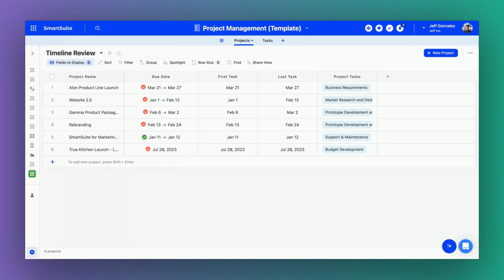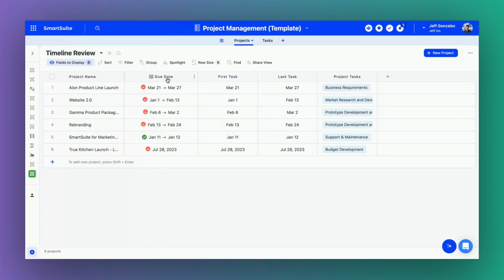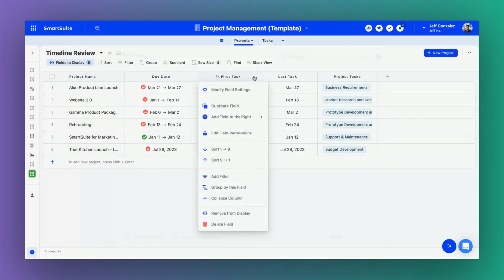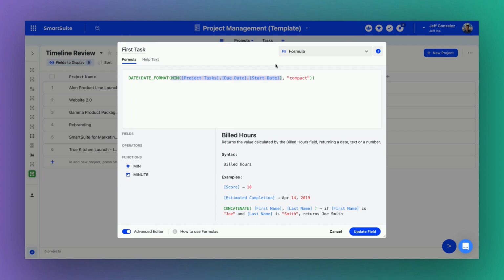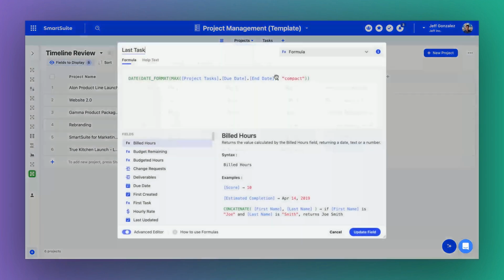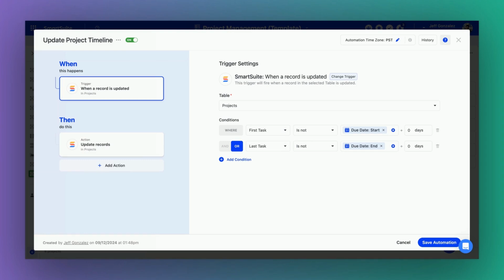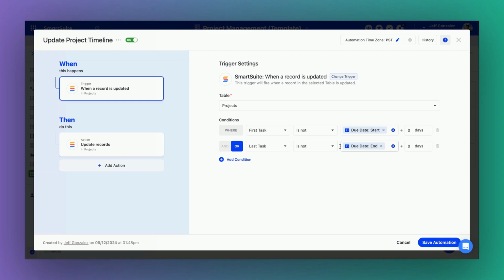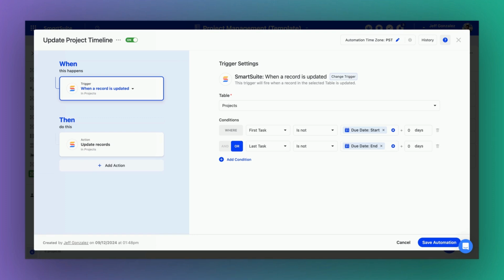Auto Schedule Project Timelines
In this Smart Tips episode, Jeff Gonzalez walks through how to auto-schedule project timelines in SmartSuite. Using formulas and automations, you can dynamically adjust project dates based on the earliest start and latest end dates of linked tasks.

Learn how to:

🔹 Set up formulas to find the first and last task dates
🔹 Use automations to update project timelines effortlessly
🔹 Keep your project timelines accurate without manual updates

Enhance your project management efficiency with this powerful SmartSuite feature!

Chapters:
0:00 Introduction
0:15 The projects and tasks tables
0:48 The first task formula
1:38 The last task formula
1:52 The update project timeline automation
2:28 Other ways to trigger the automation
2:58 Wrap-up